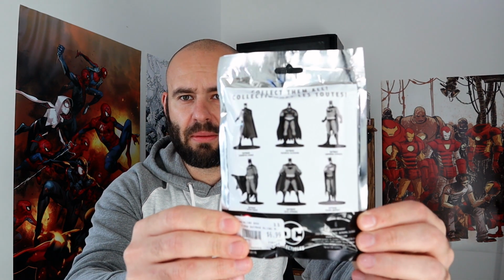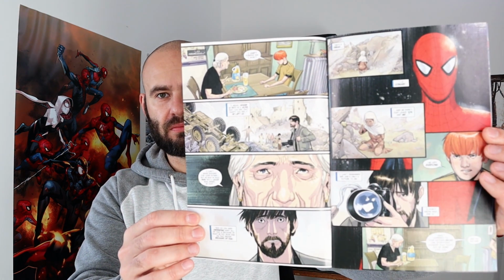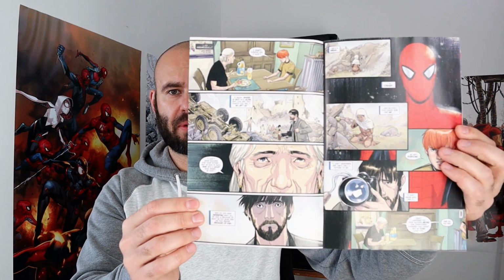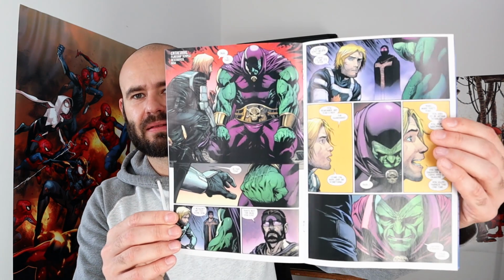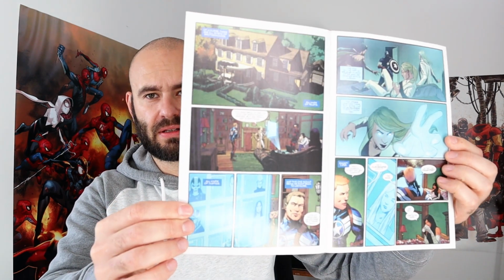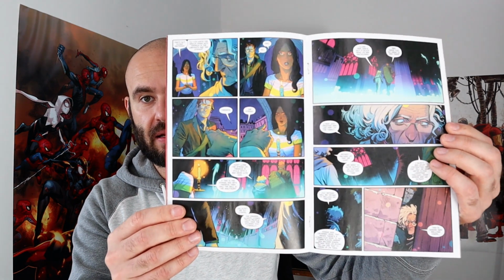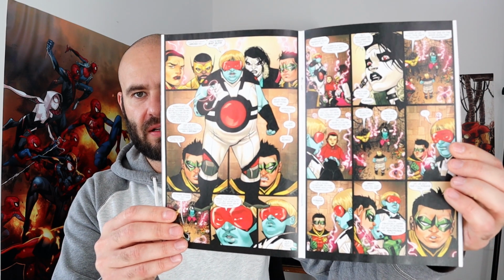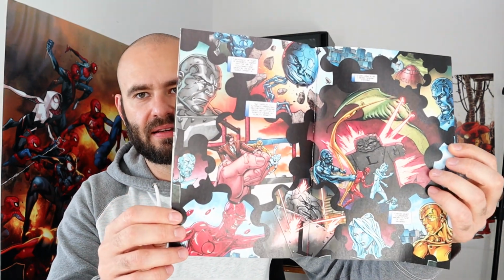Comic Book Reviews for the week of 10/16/2019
In this video I review the comic books I picked up from my local comic book shop on 10/16/2019.

These are my personal opinions about these books, if you disagree or agree with what I have to say about these books I would love to hear from you.